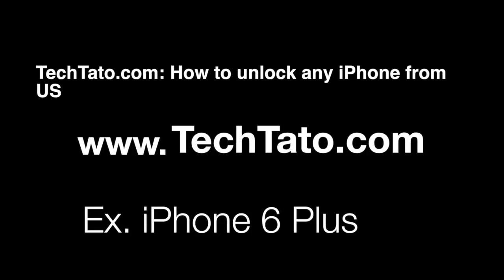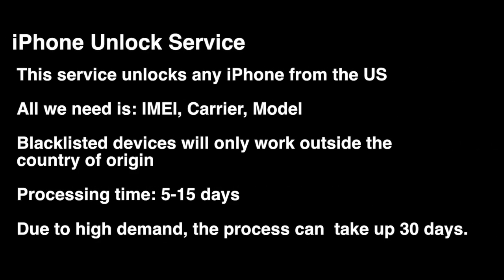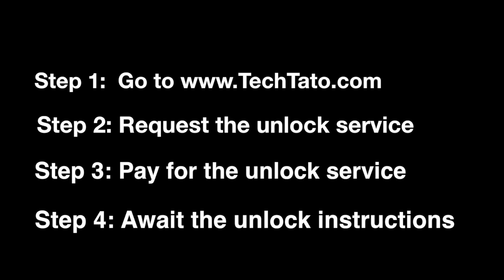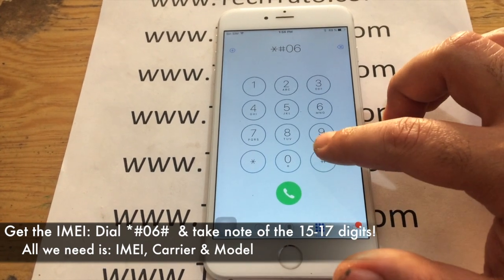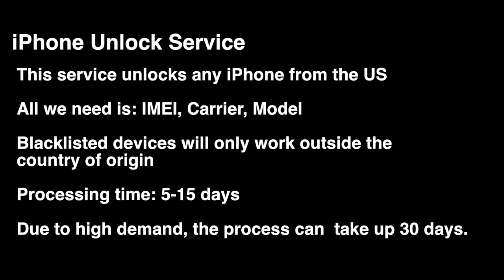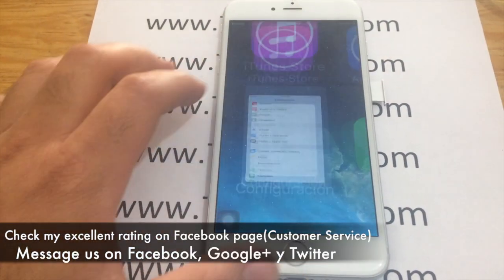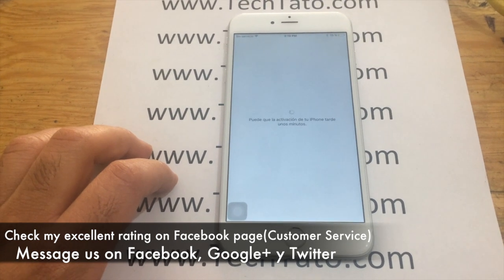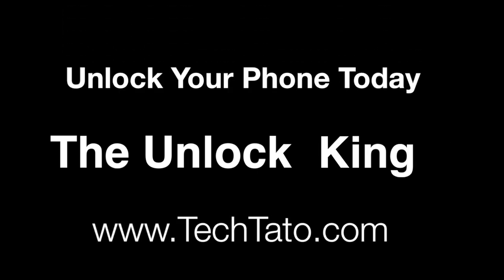I have an iPhone that is locked, how can I unlock it? We can unlock any iPhone in the world!